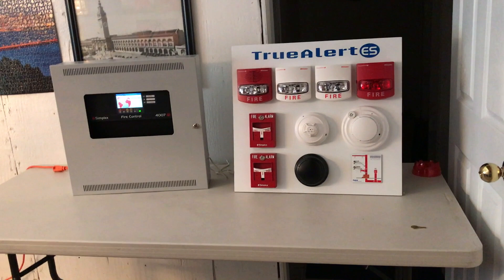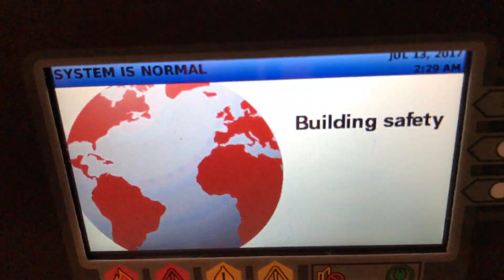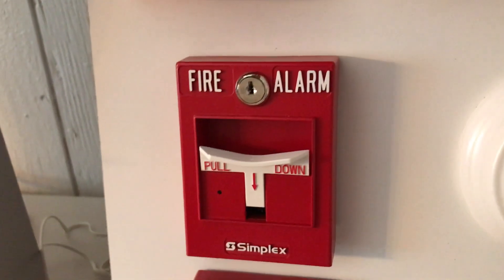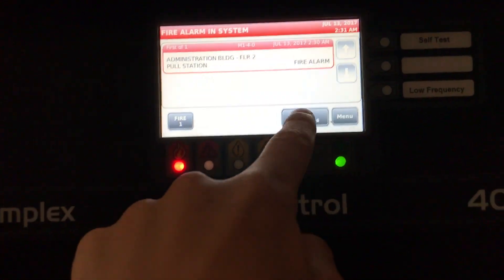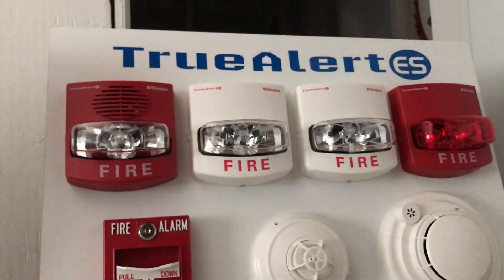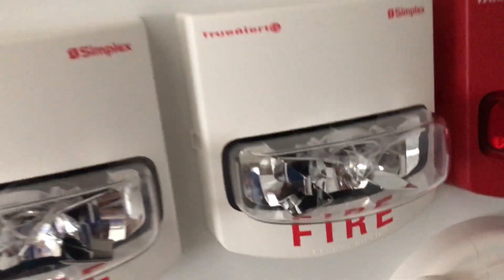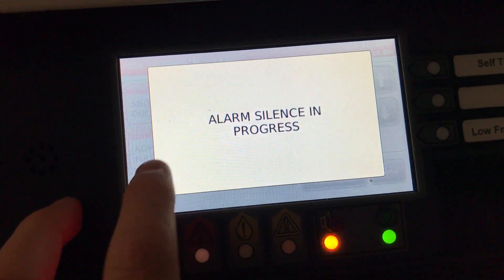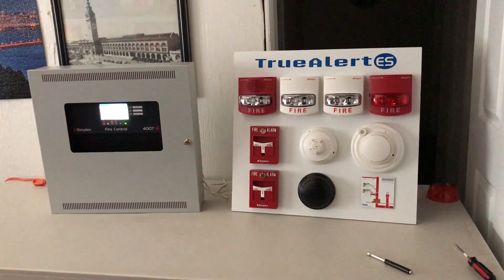Demo af a new simplex 4007ES fire alarm control panel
This will be a demo of a simplex 4007ES touch screen Addressable Fire alarm control panel! In this video, I am visiting someone that works for Tyco Simplex Grinnel (By Johnson Controls!)  this panel is a new product that is perfect for small commercial buildings! enjoy the demo!
Here is the link for Tyco Simplex Grinnel's 4007ES video!